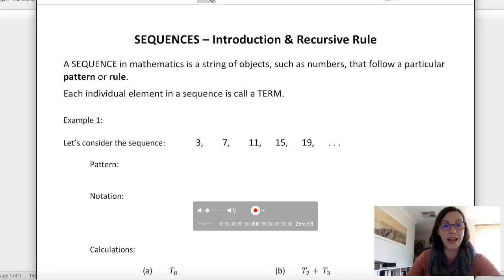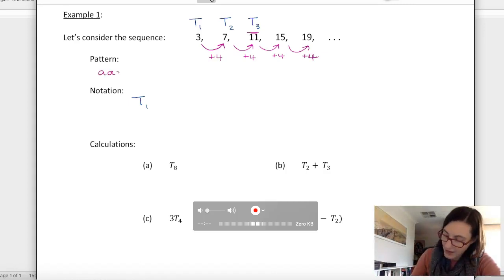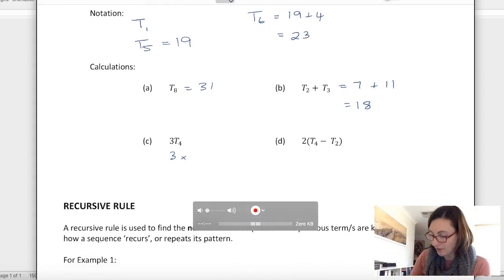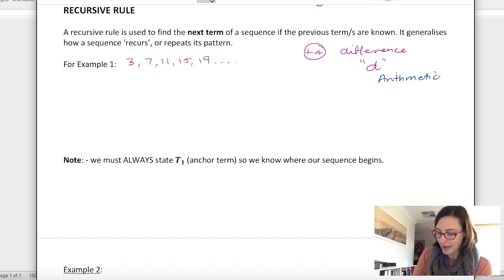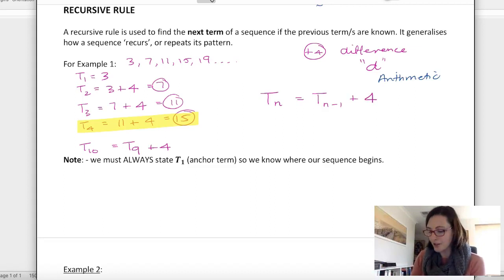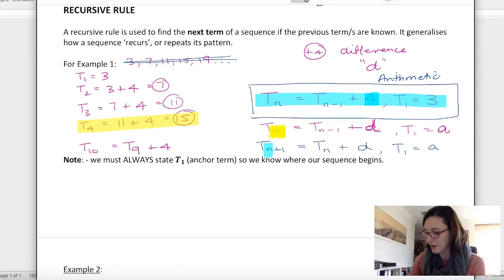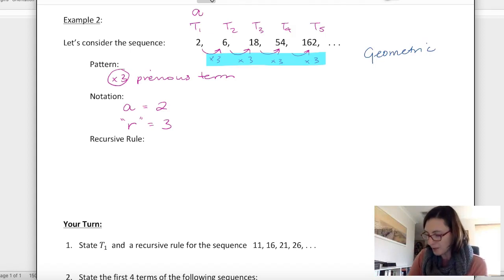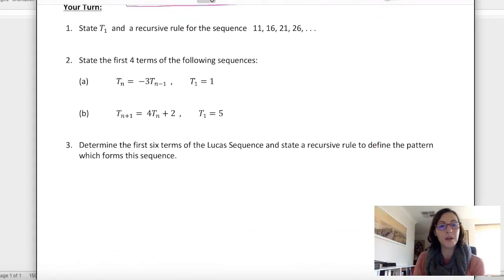Sequences - Intro & Recursive Rules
Introduction to arithmetic and geometric sequences, notation used and writing recursive rules.